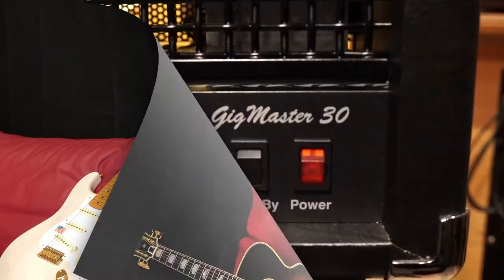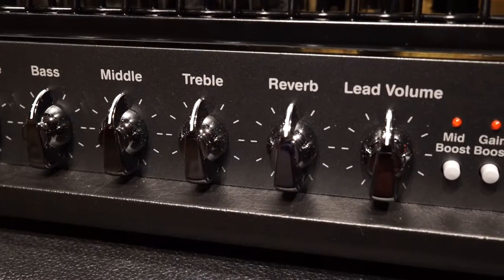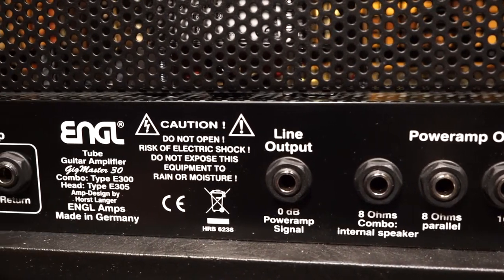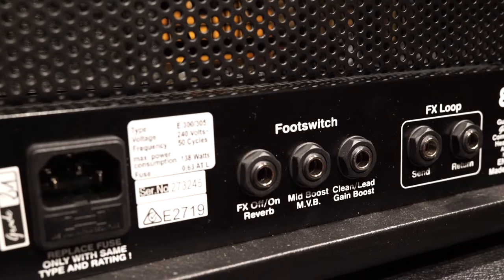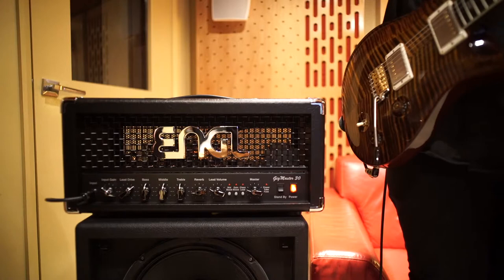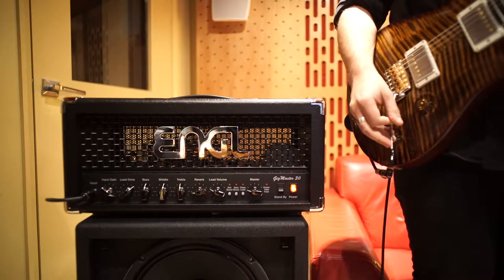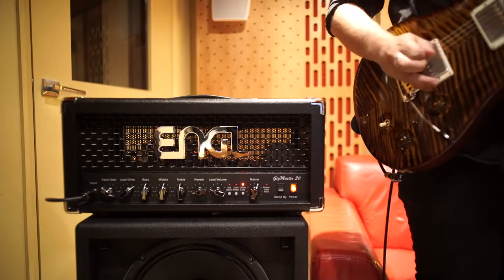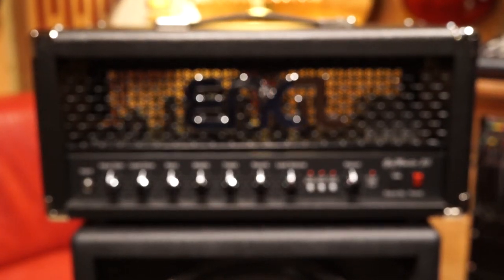Engl 30W Electric Guitar Amp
Engle Gig Master 30watt valve compact guitar amplifier head.
Great Valve tones, from Blues to heavy metal you'll find the right tone here.